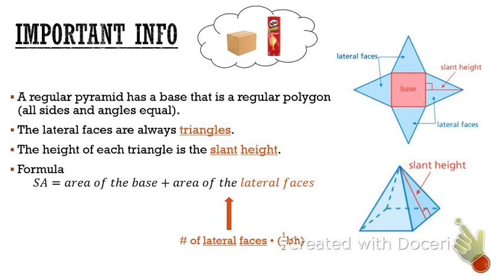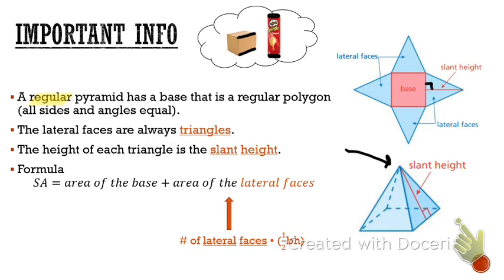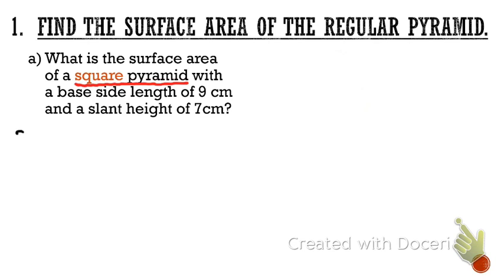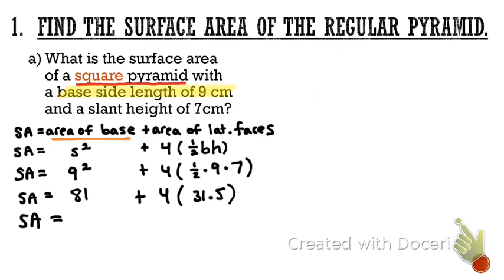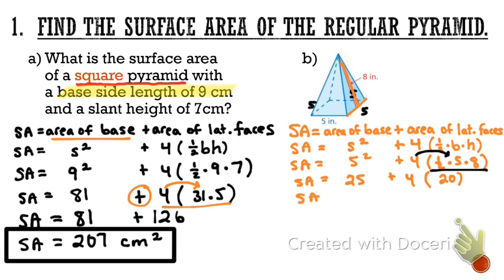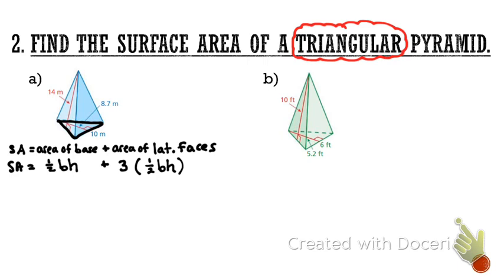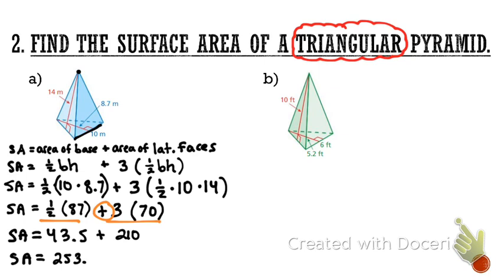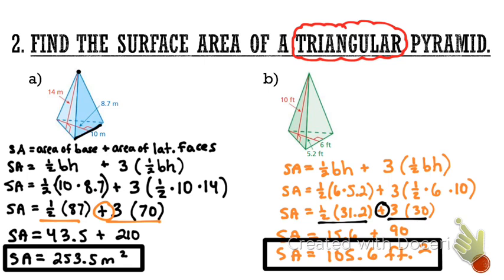10.3 Surface Area of Pyramids